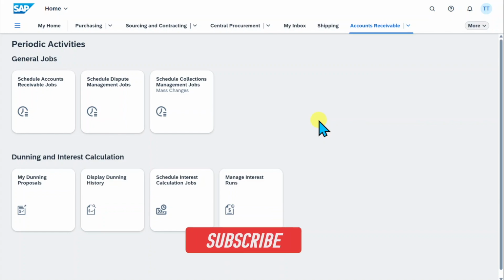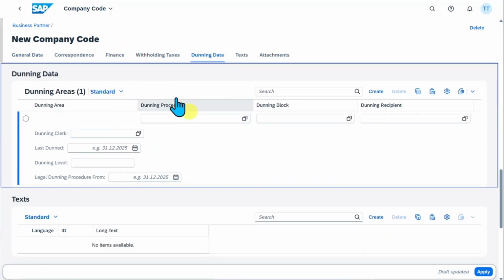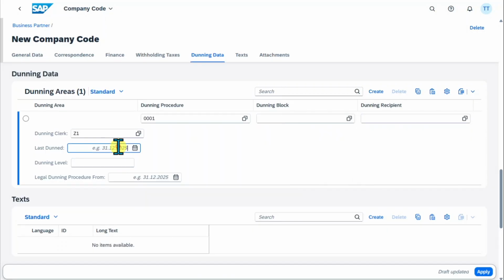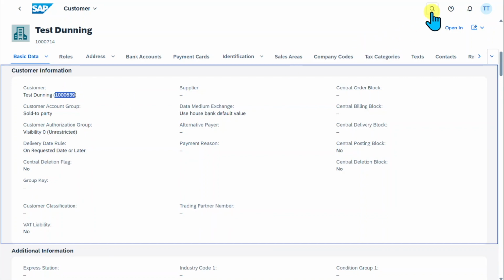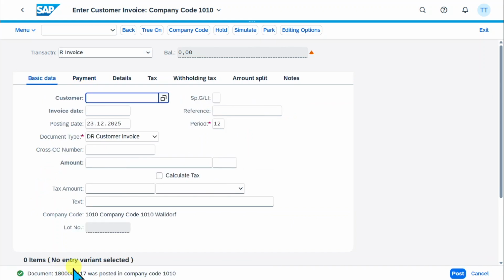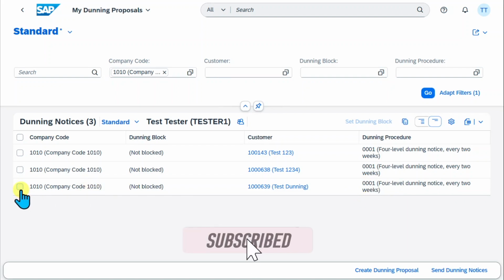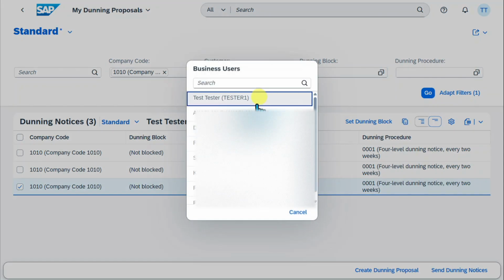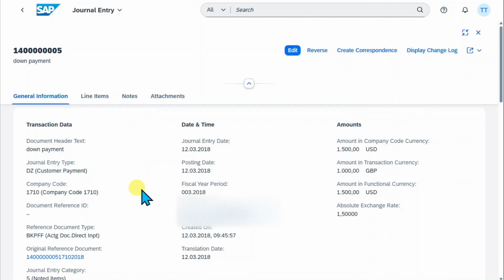SAP S/4HANA Dunning Run in Fiori Explained | Step-by-Step Dunning Process Tutorial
Learn how to execute and manage the Dunning Run in SAP S/4HANA using Fiori apps step by step.
In this video, we explain the SAP dunning process, including dunning parameters, dunning levels, proposal creation, and posting in SAP S/4HANA Fiori.

This tutorial is ideal for SAP FI consultants, end users, and beginners who want to understand how the dunning procedure works in real business scenarios. You’ll also see how Fiori simplifies the traditional SAP dunning run compared to SAP GUI.

📌 Topics covered:

What is Dunning in SAP S/4HANA

Dunning Run using Fiori apps

Dunning parameters and levels

Proposal and posting process

Common issues and best practices